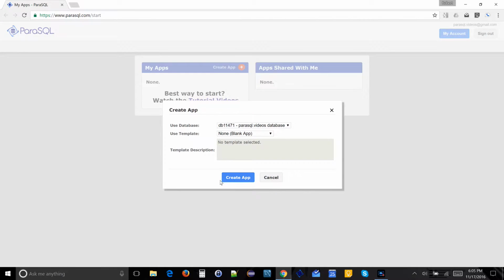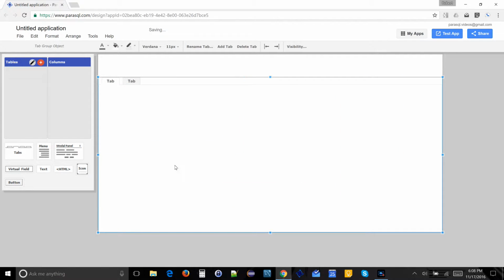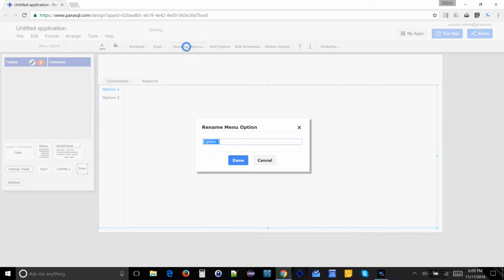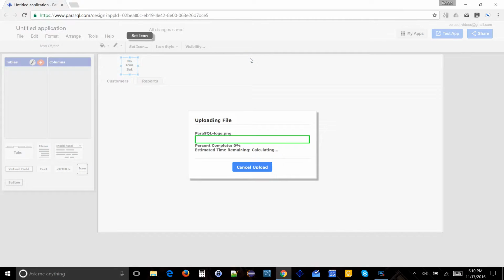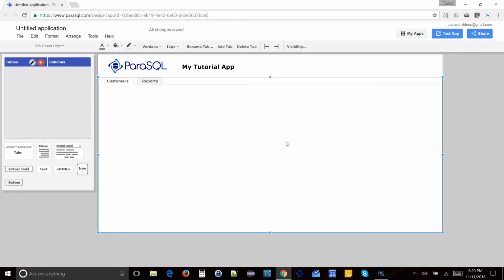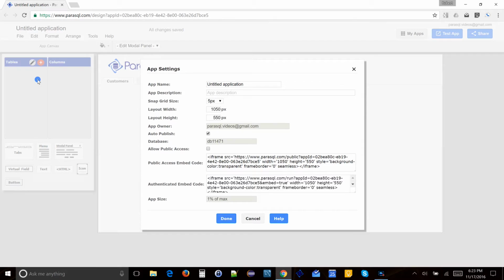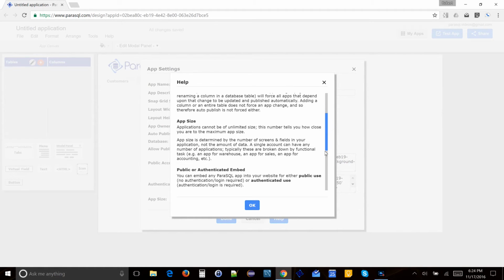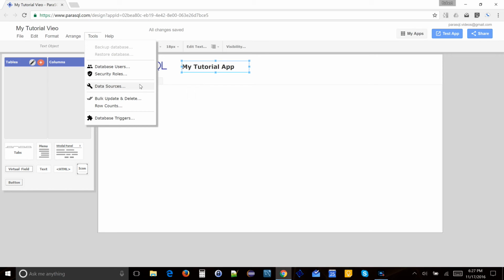Tutorial 1 - Getting Started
ParaSQL Getting Started Tutorial Video (v43)